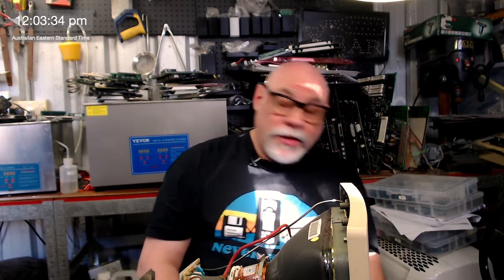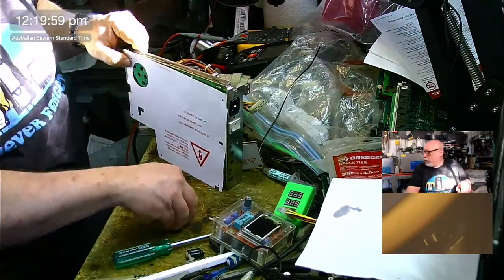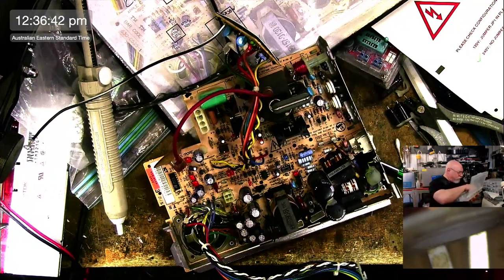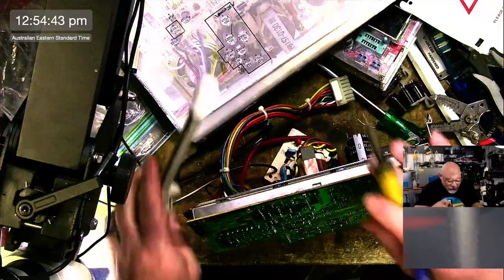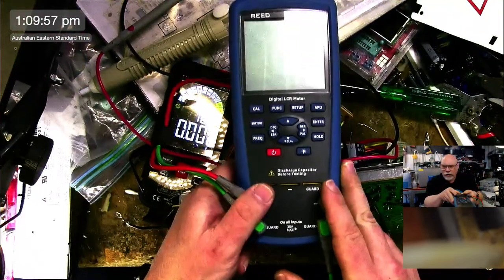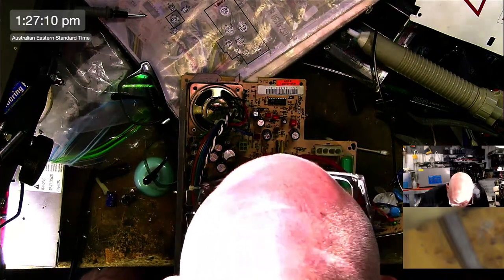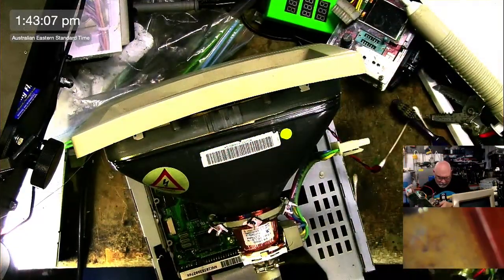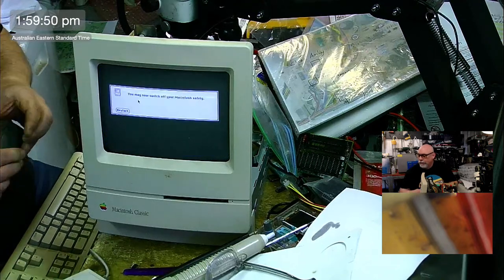Recapping a Macintosh Classic Analog Board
May favourite recapping job... NOT!

Do you like my funny t-shirts? I buy all of them from Qwertee. Check out the range here:

Alternatively, if you would like to make a small one-off donation, you can do so here:

T15 Torx (for opening compact Macs)
28 AWG enamelled magnet wire (thick)
34 AWG enamelled magnet wire (med)
40 AWG enamelled magnet wire (thin)